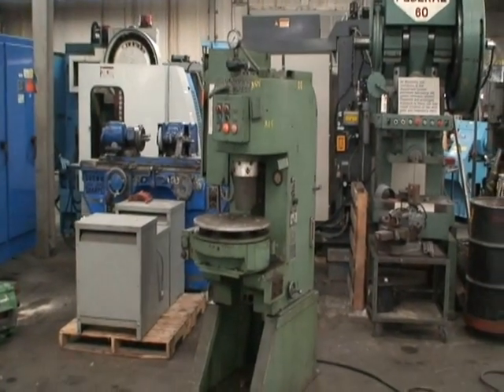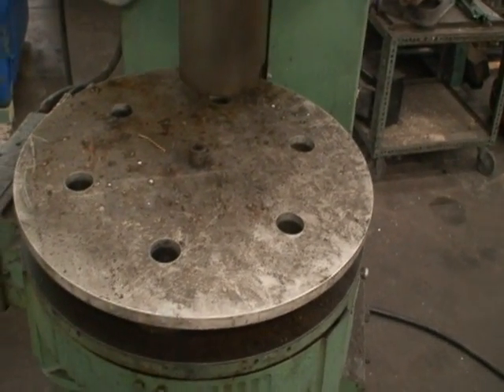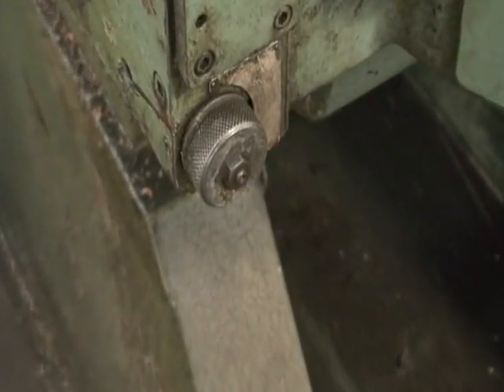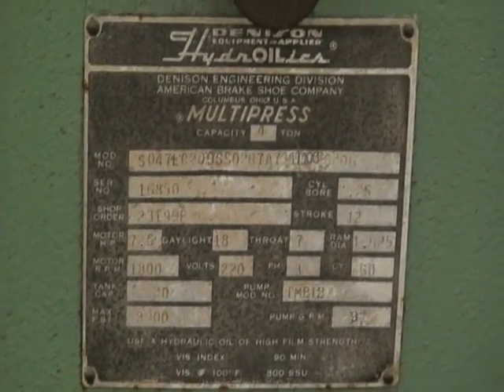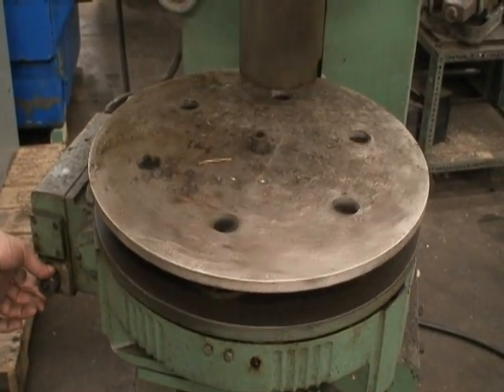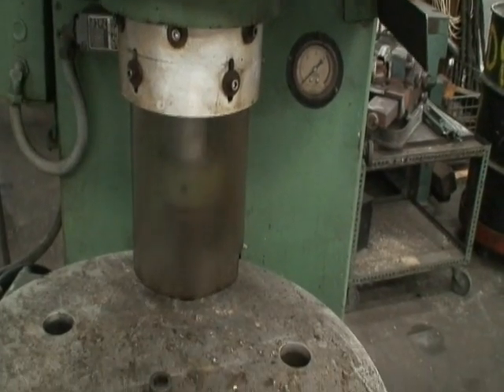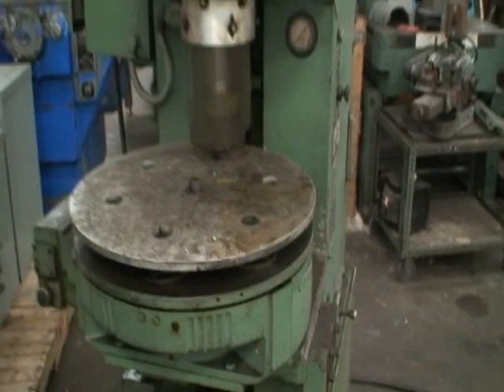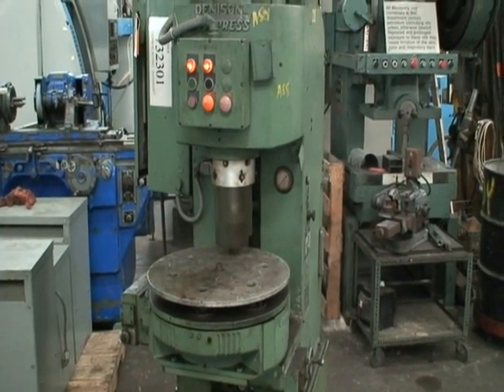Denison 4-Ton C-Frame Hydraulic Press with Rotary Indexer, Ref.#88-175 (SOLD)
Denison Hydraulic Press w/Rotary Index Table / Ref.#88-175
Model No. S047LC209SSD267A721T1066206

This Press is equipped with a Denison 6-Station Hydraulically driven indexing table.

Capacity: 4 Ton
Length of Stroke: 12"
Max. Daylight to Base Table: 18"
Throat Distance: 7"
Rotary Index Table Diameter: 21"
Number of Indexes: 6
Index Table Height: 7-1/2"
Cycles per Minute w/Index Table: 66 - 19,depending on Stroke

Equipped With:
Denison Series IT106R Index Table
Automatic Ram Reversal

7.5 HP Motor Drive 220/440/3/60